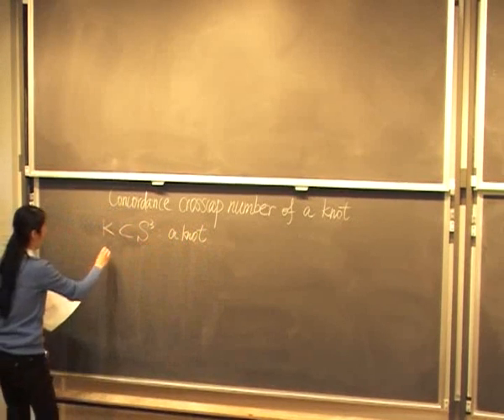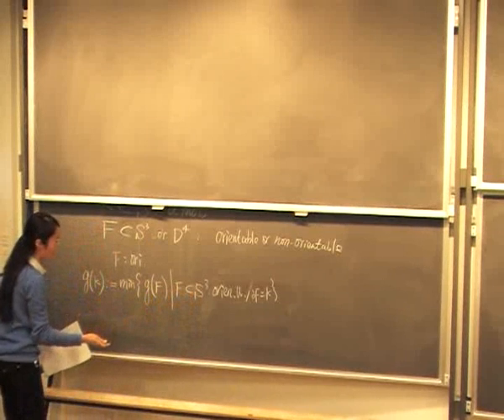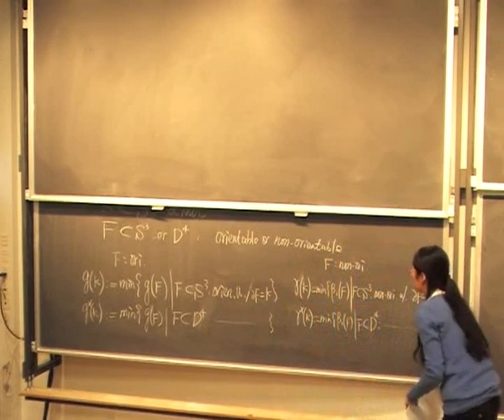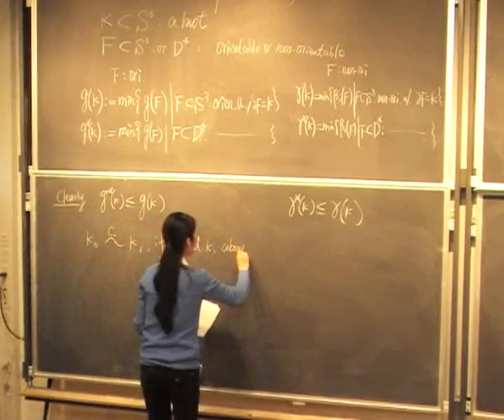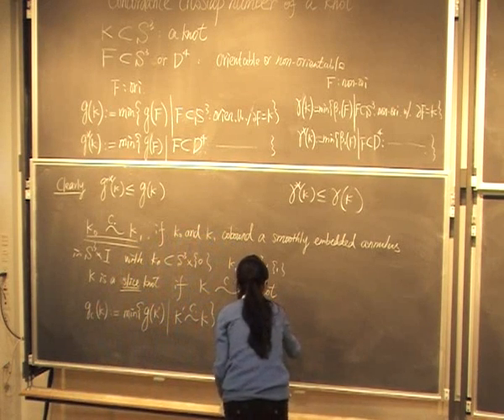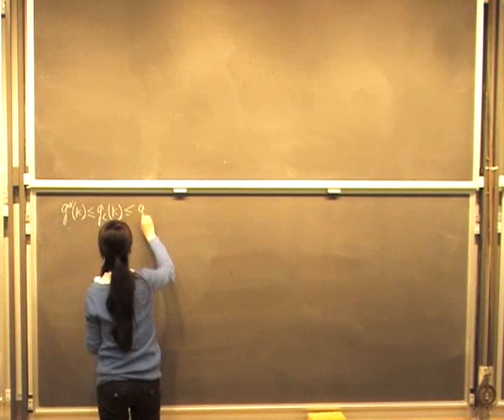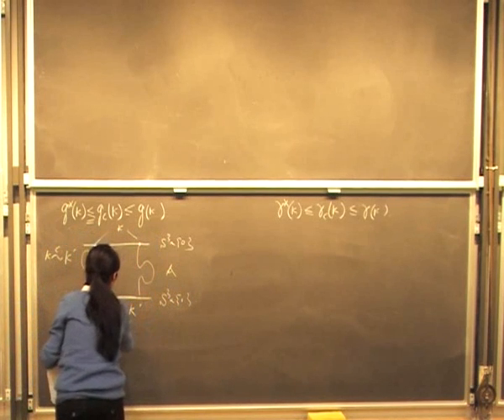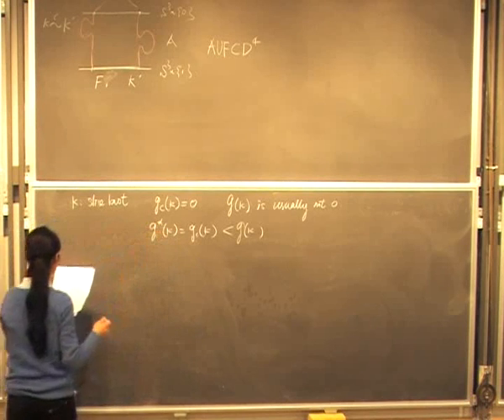Concordance Crosscap Number of a Knot (part 1/3)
Gengyu Zhang explains Concordance Crosscap Number of a Knot in April 2008 at a Mathematics Workshop